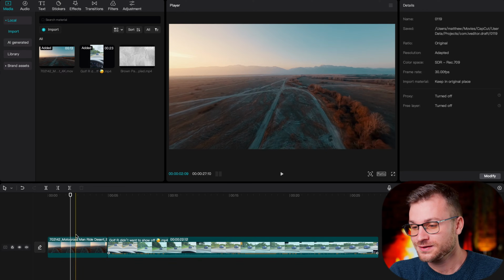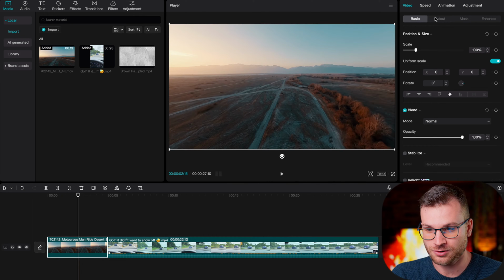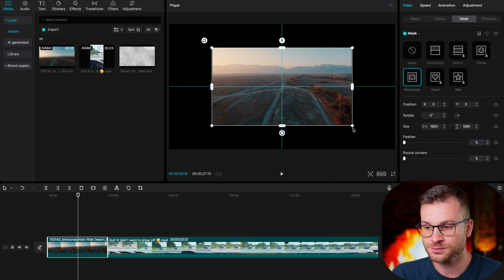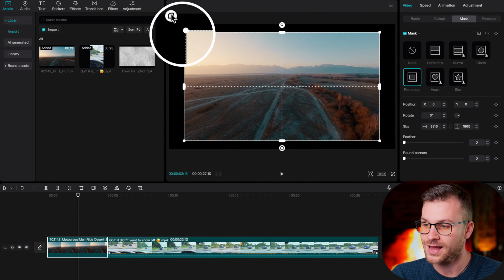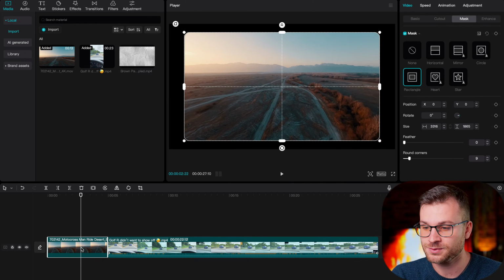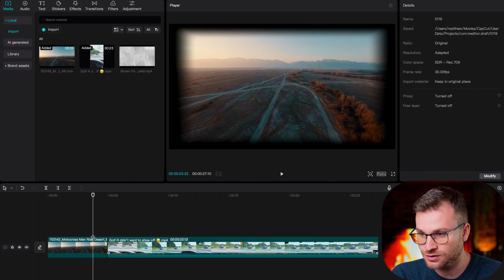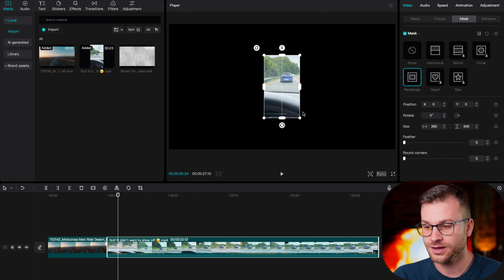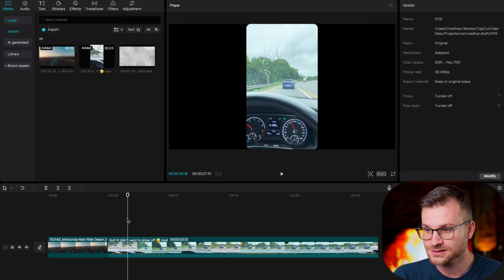How to Make VIRAL ROUND CORNERS 😱 in CAPCUT!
Have you seen this incredible round corners effect on social media?

In this video, we walk through the step-by-step behind making this incredible effect. Use CapCut to make viral round corners! It is super easy.

Take your Reels, Shorts and TikToks to the NEXT LEVEL!